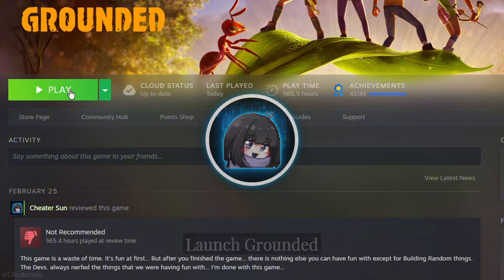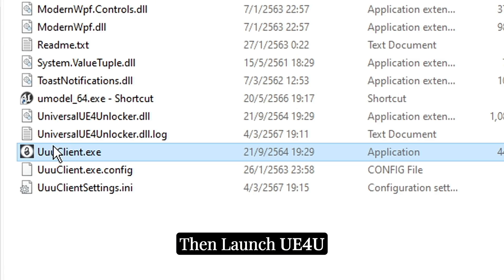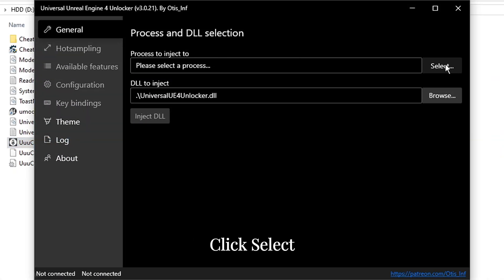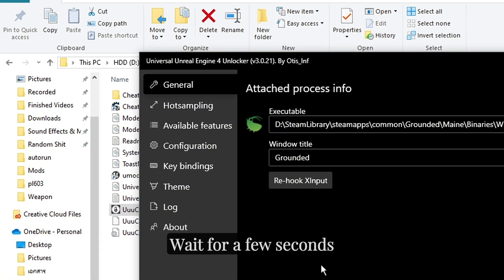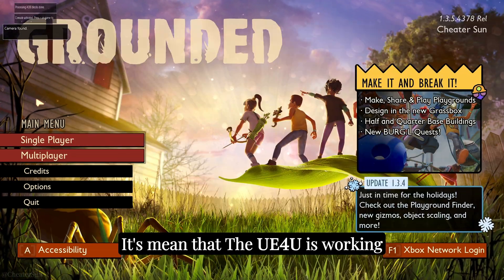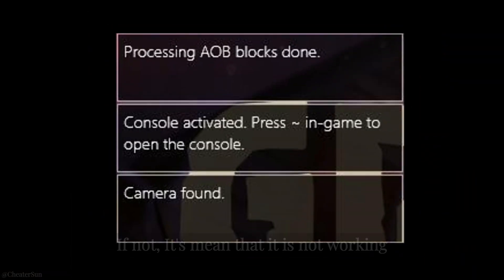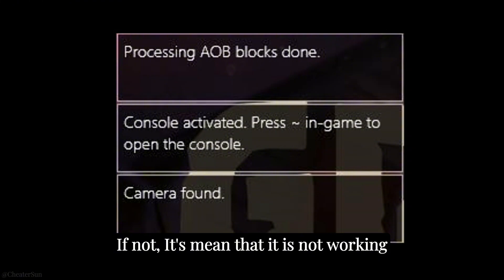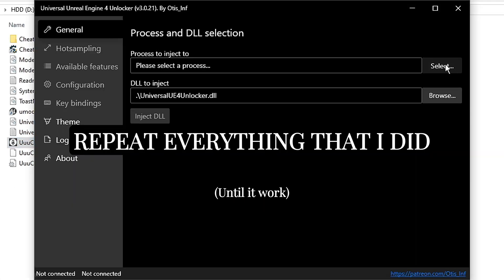How to use Command and Cheat in "Grounded" on "PC" (Version 1.4.3) Works Best for Steam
*🛠️ Project Info* :
• *Start* : March 5, 2024
• *Finish* : March 5, 2024
• *Editing Time* : ~30–40 Minutes

(Download The Whole Folder. You can put The Folder anywhere you want.)

(I never update it. I hope that most of them are still working.)

0:00 - How to Cheat
0:30 - Some Proof That it's Still Working
3:10 - End Screen